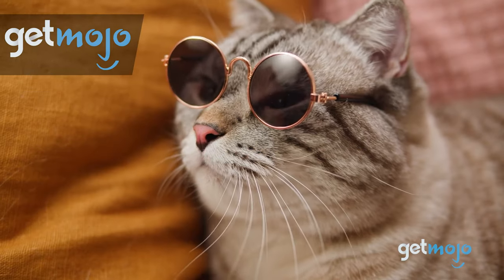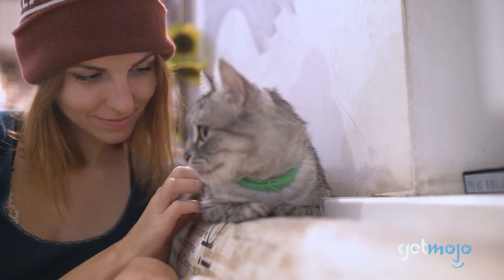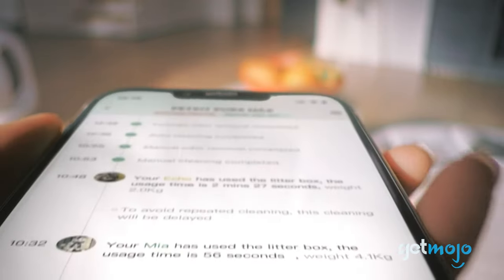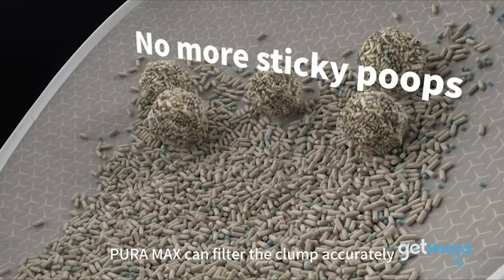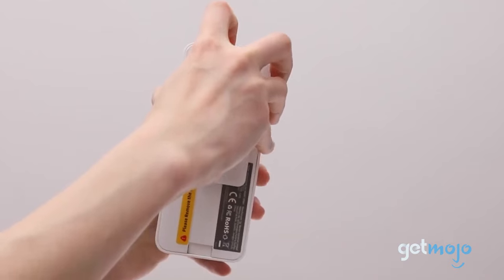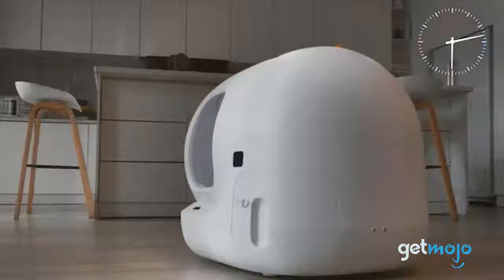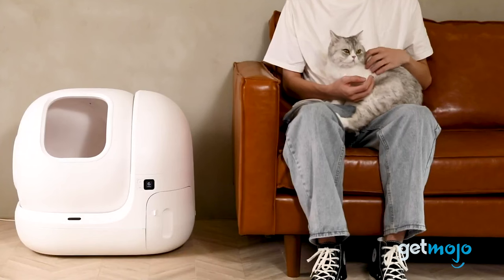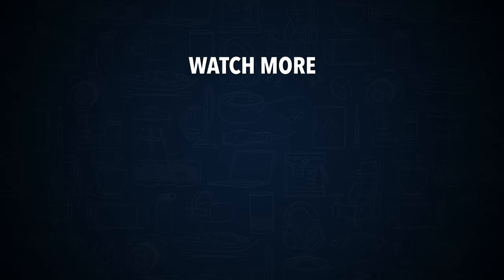5 Things to Know: PETKIT Pura MAX Self-Cleaning Cat Litter Box